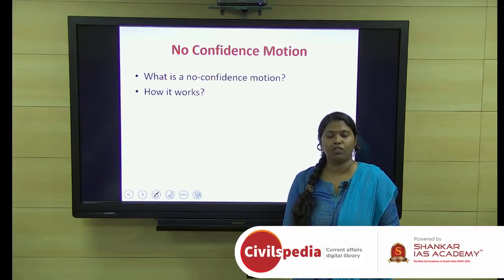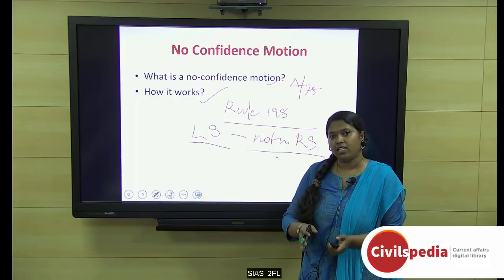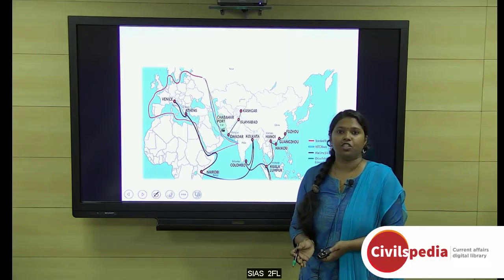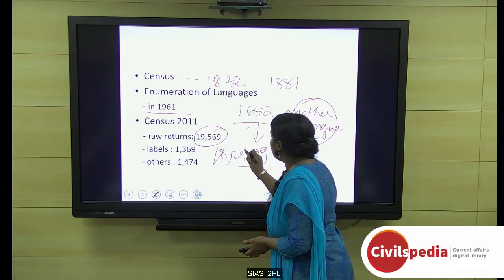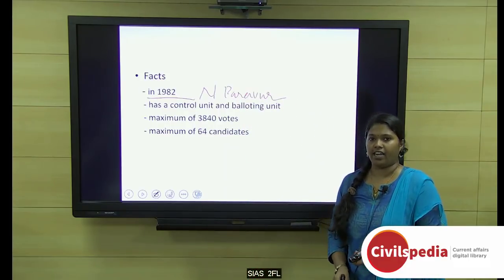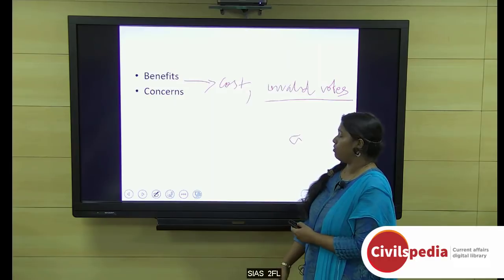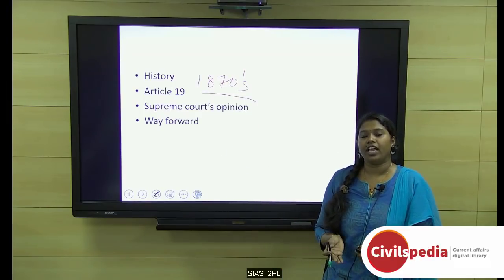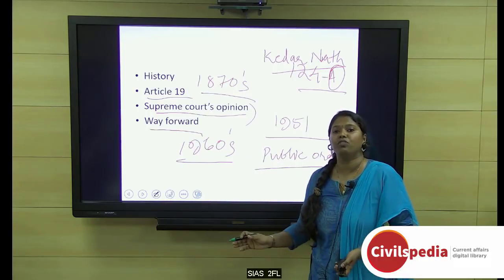Current Affairs 20th July, 2018 - UPSC Prelims 2019